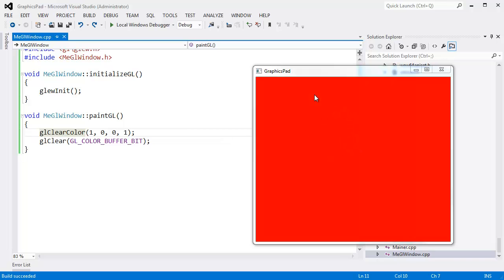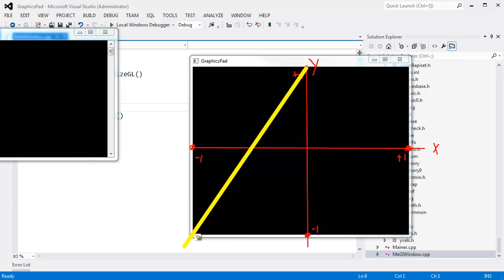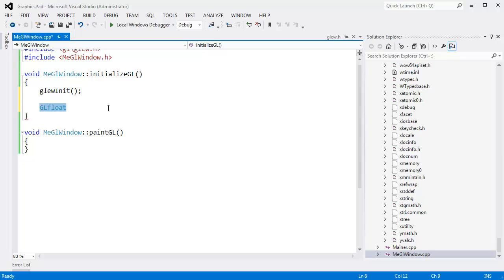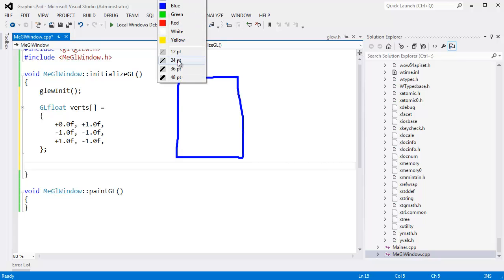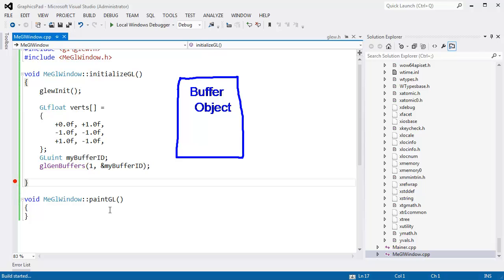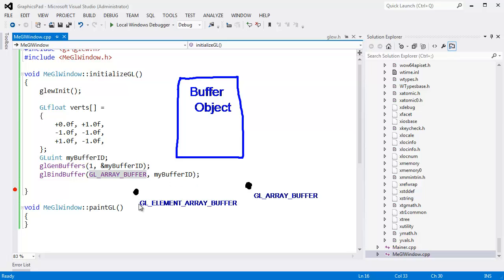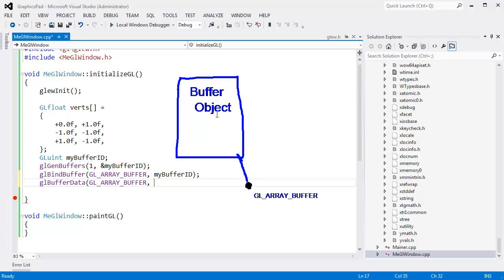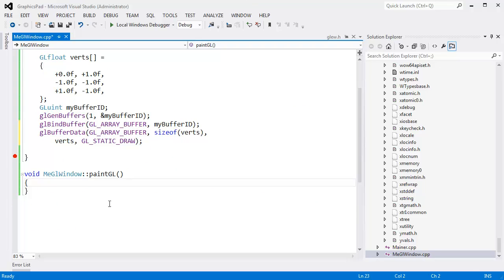OpenGL Buffer Data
Creates an OpenGL vertex buffer to store vertex array data. Sends data to graphics card using glGenBuffers(), glBindBuffer() with GL_ARRAY_BUFFER, and glBufferData(). Shows buffer objects. Also demonstrates OpenGL's normalized coordinate system. Discusses GL_STATIC_DRAW as an optimization hint to OpenGL.